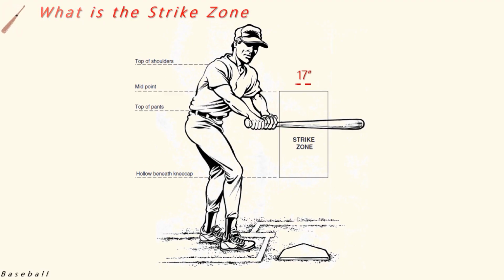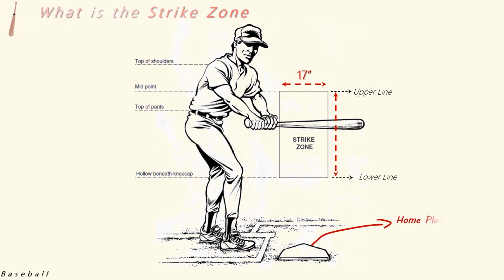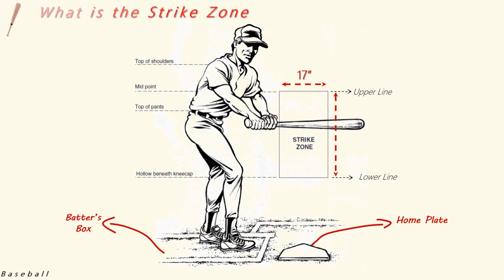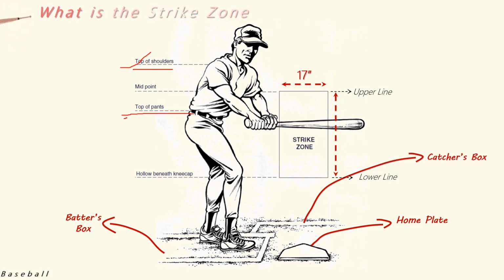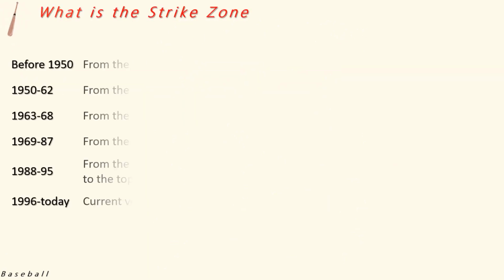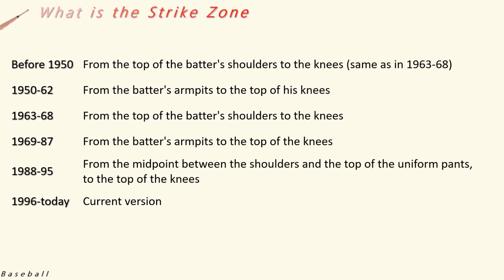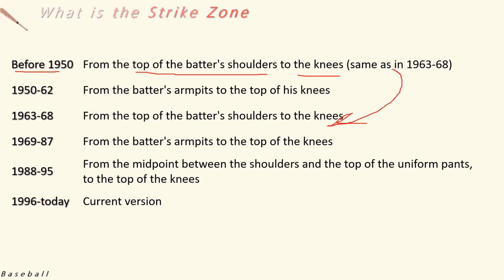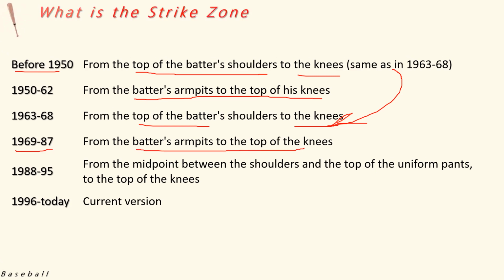STRIKE ZONE in Baseball Game - Definition and explanation of Strike Zone | MLB-Major League Baseball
This video gives full definition of a STRIKE ZONE in Baseball.

The strike zone is an imaginary rectangular area over the home plate.  The width of this rectangle is 17 inches (same as the width of the home plate).  The length of the rectangle is the distance between the two horizontal lines.  The upper line is drawn at the midpoint between the top of the shoulders and top of batter’s pants and the lower horizontal line is drawn at the hollow beneath the batter’s kneecap.

This is an explanatory video.  It explains the differences and similarities by comparing the two sports.  If you have no knowledge of either sport, you can watch this video and become a master in both the sports – GUARANTEED.

“What is POWERPLAY in Cricket | MEN & WOMEN’s ODI and T20 format + Brief History & evolution of rules”